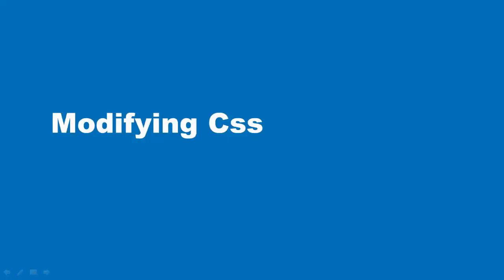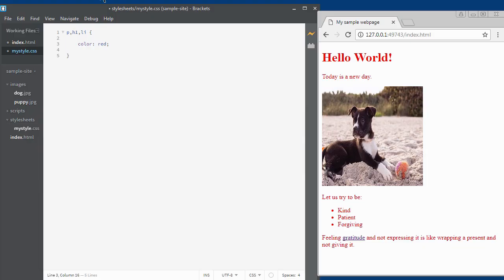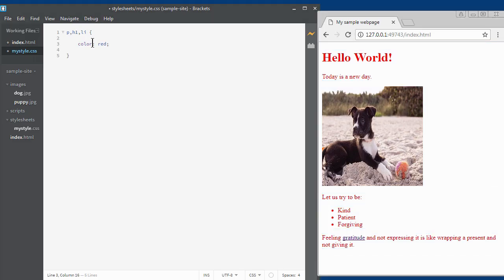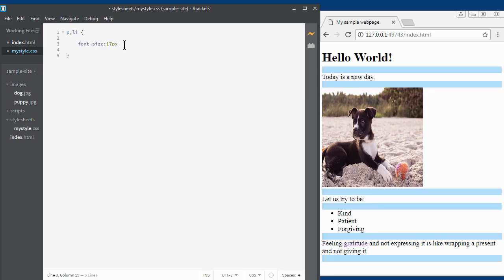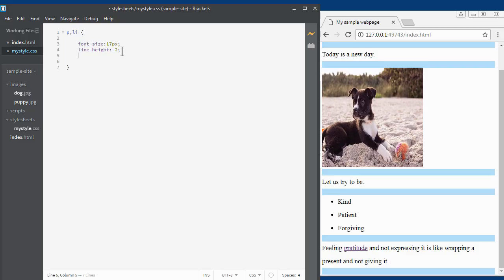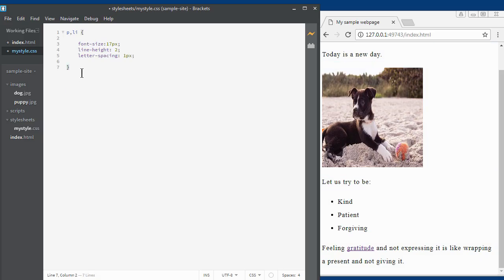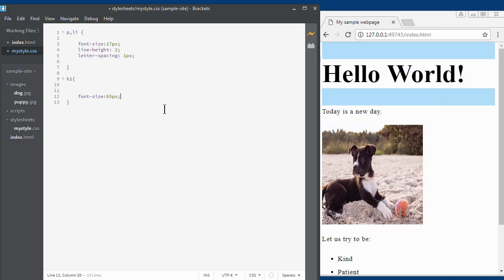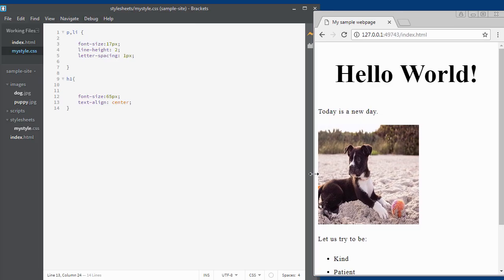HTML CSS and JavaScript Part 25. Modifying CSS